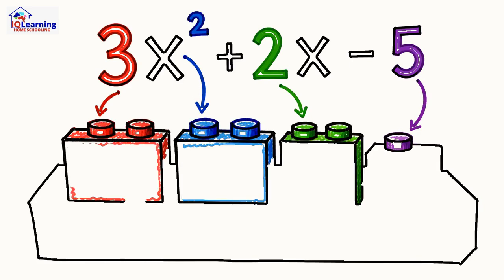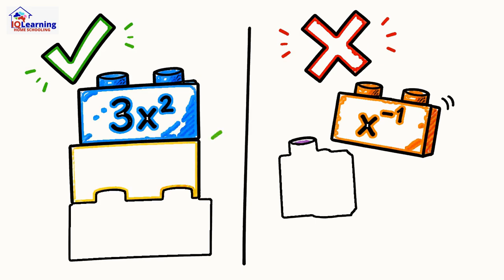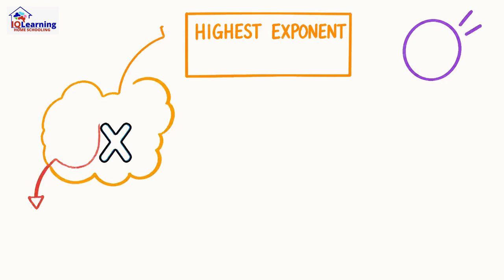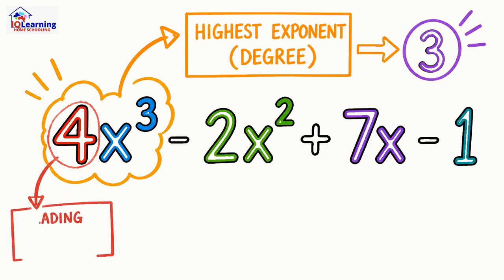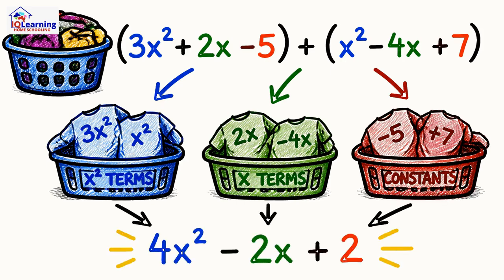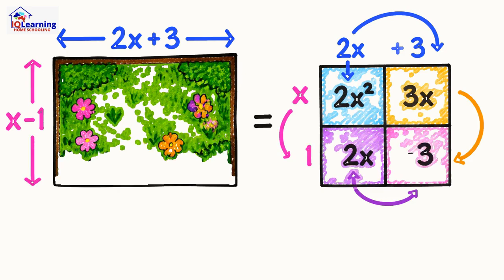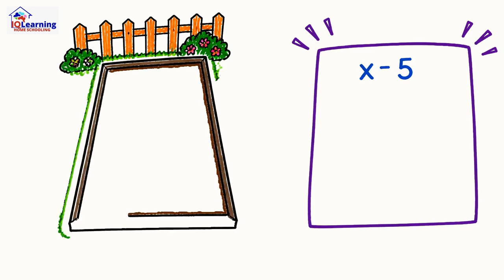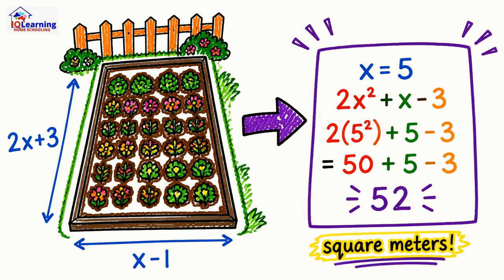Lesson 1 Year 12 Mathematics Introduction To Polynomials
Polynomials are fundamental mathematical expressions that appear everywhere in mathematics and real-world applications. From modeling population growth to calculating areas, polynomials provide a powerful way to represent relationships between quantities. In this lesson, you'll learn to identify, manipulate, and apply polynomial functions to solve practical problems.